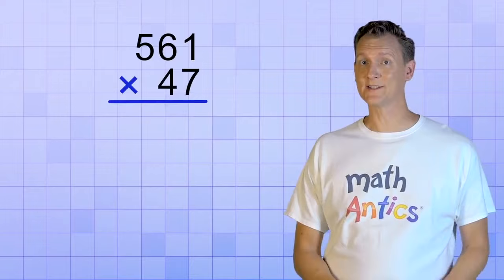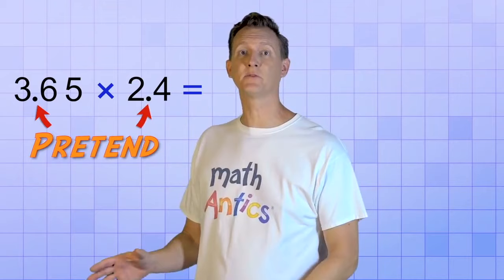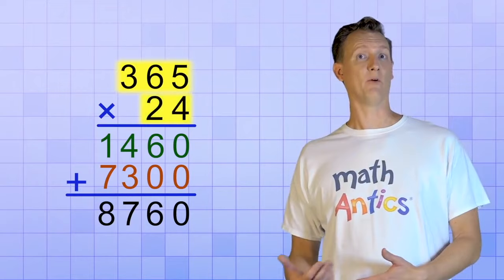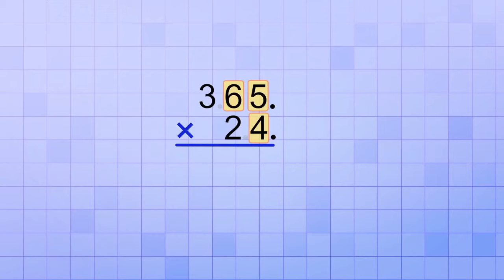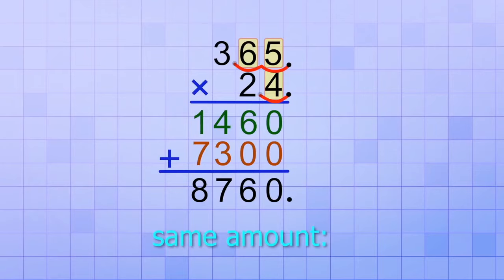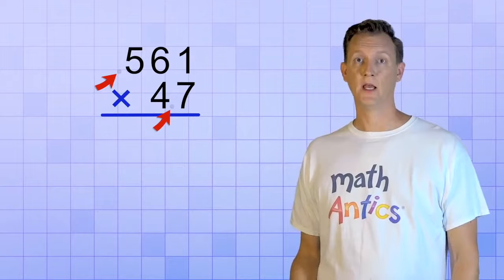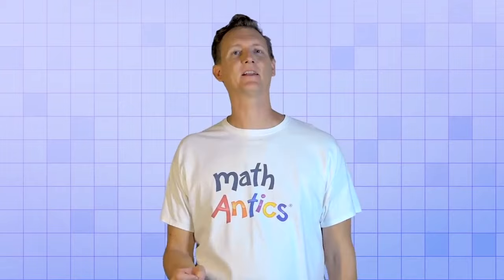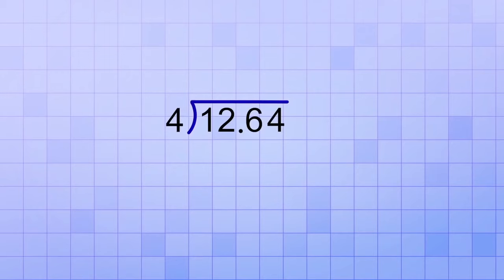Decimal Multiplication & Division